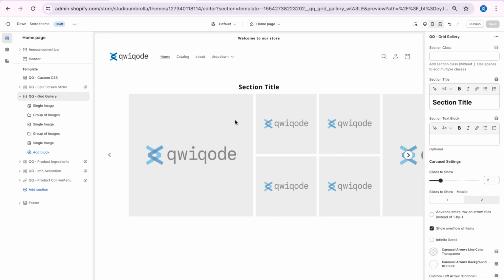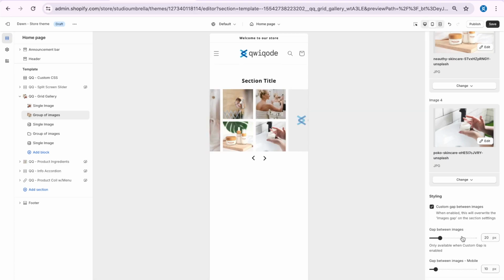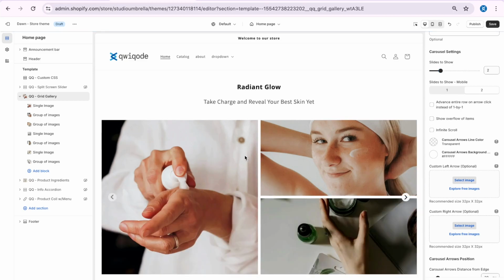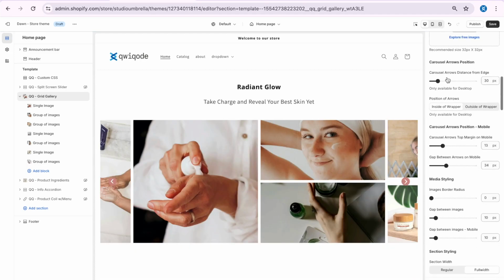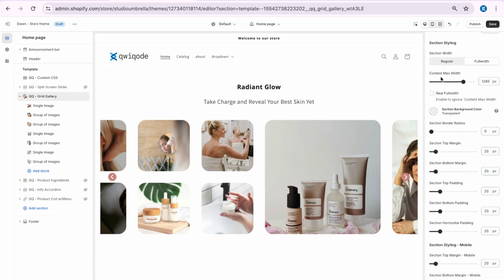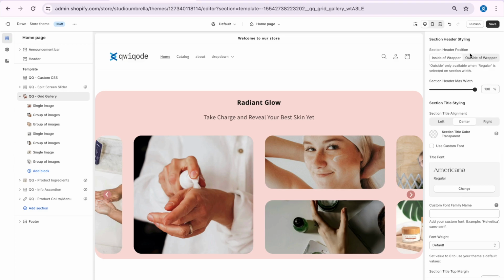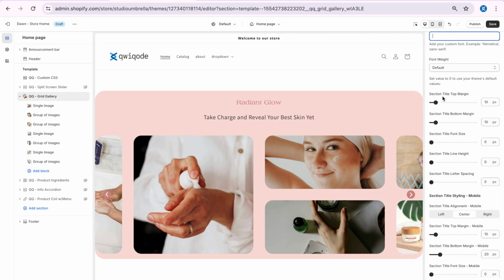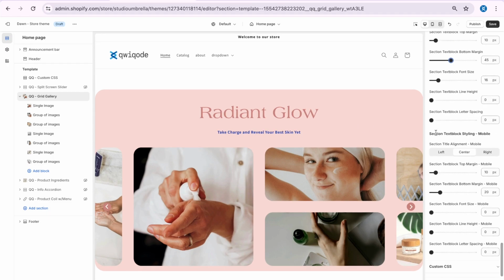Grid Gallery Shopify section by qwiqode (Tutorial)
Create a visually stunning and engaging layout for your customers with this Shopify section. Take a ordinary image gallery carousel and take it a step above the rest. With multiple options for layouts, showcase your products and brand in a dynamic and interesting way. Keep your customers engaged and increase sales with this versatile section.

Add as many images as you like
Choose between one, two (either portrait or landscape orientations), or four images in a grid format for each slide
For each feature, you can add an image/icon, title and text description
On mobile devices, choose either stacked or 2 column grid
Grid Styling
Gap between images
Image dimensions
Image fit

NEW!!!